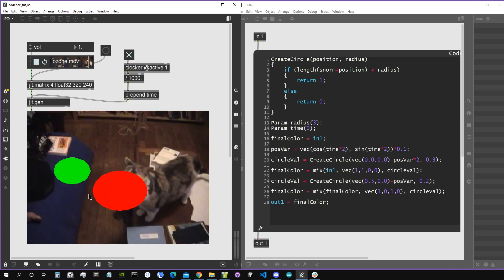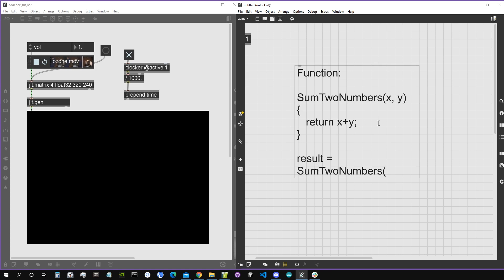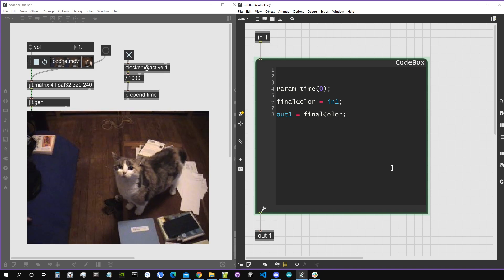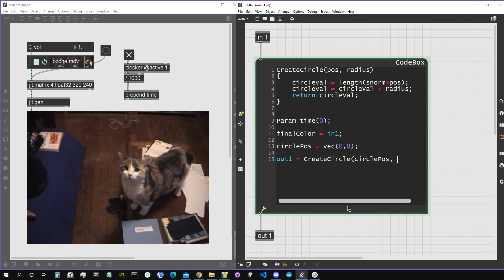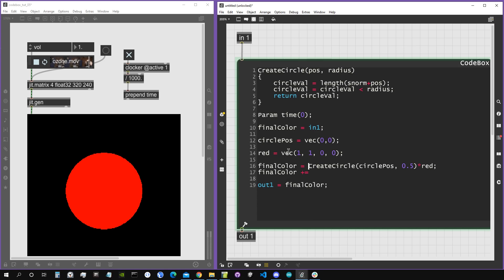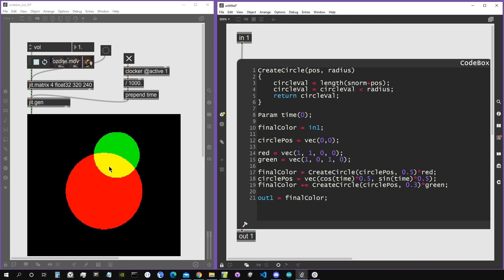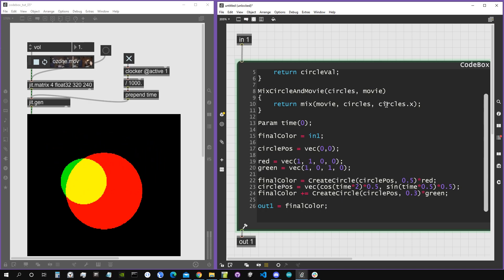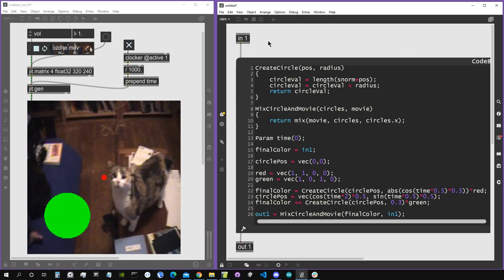CODEBOX in [ jit.gen ] 05 | Functions in GEN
In this video we see how we can create and use functions in the GEN language in CODEBOX.

This is valid for all the objects of the GEN family in Max, like jit.gl.pix, gen and gen~